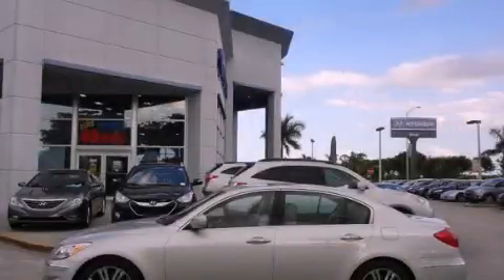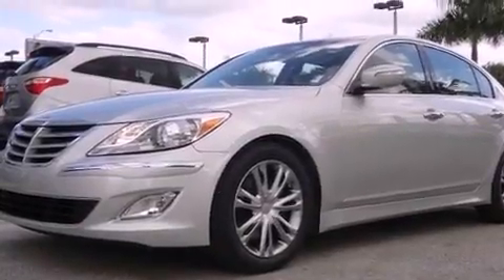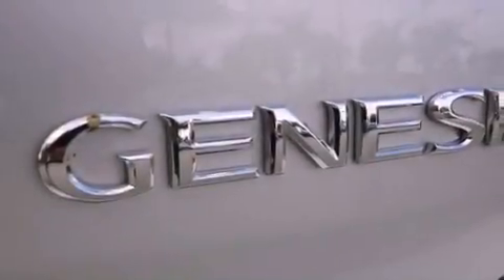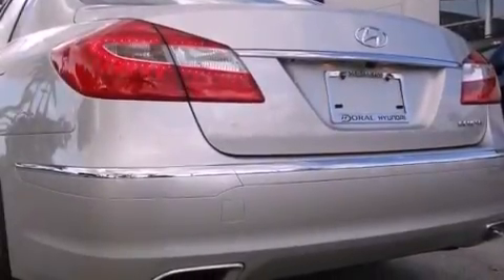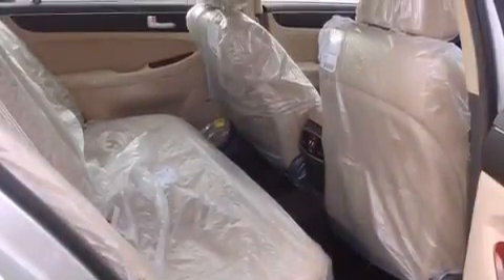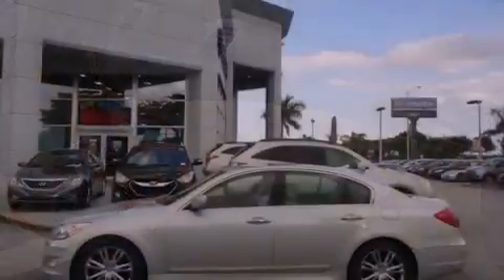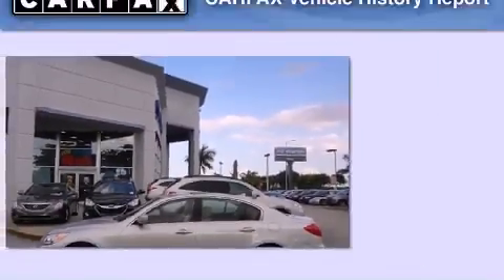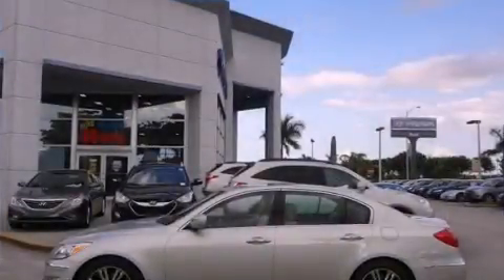2013 Hyundai Genesis Miami FL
Year : 2013
 Make : Hyundai
 Model : Genesis
 Engine : dohc 24v cvvt v6
 Trans . : automatic
 Exterior : silver
 Miles : 11
 Interior : silver

 Lehman Mazda

 2013 Hyundai Genesis Miami FL